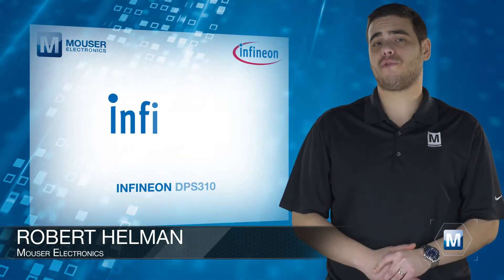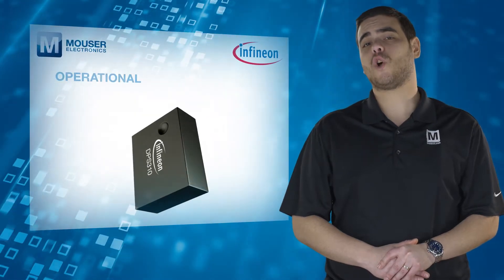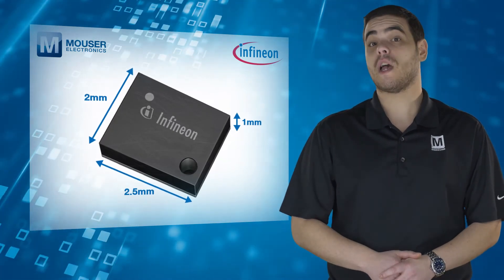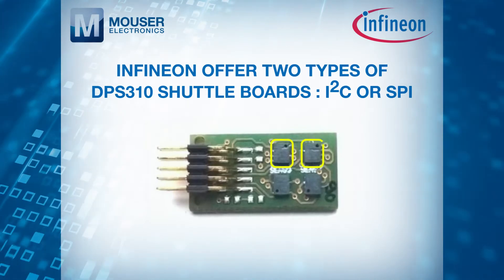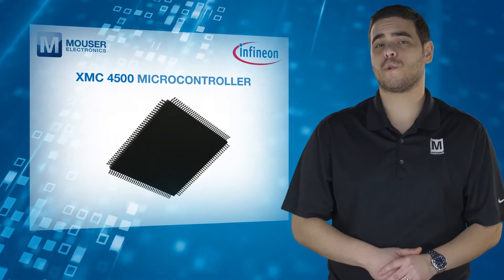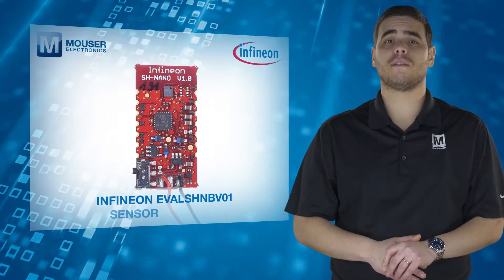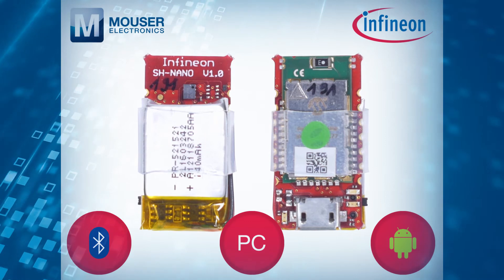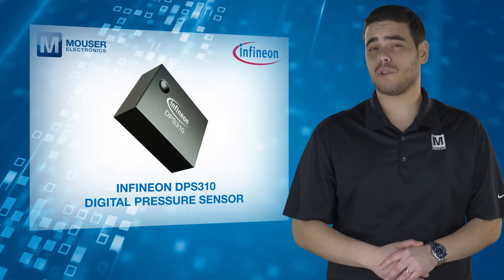Infineon DPS310 Digital Pressure Sensor - Featured Product Spotlight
Infineon DPS310 Digital Pressure Sensor integrates pressure and temperature sensing into a single, ultracompact 8-pin LGA form factor package. The DPS310's measurement rate and precision are fully configurable and energy consumption can be optimized for the application.